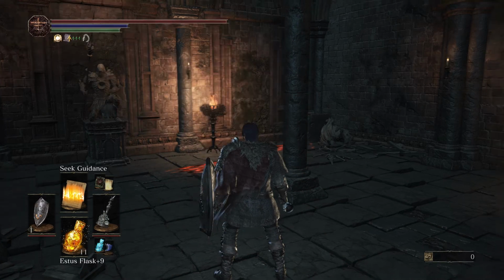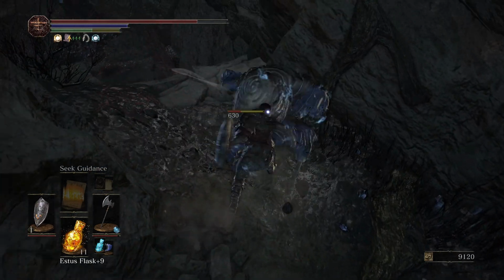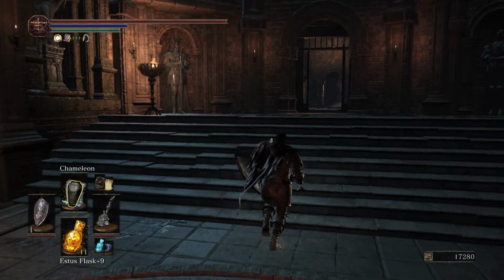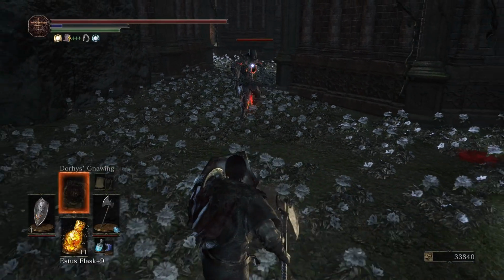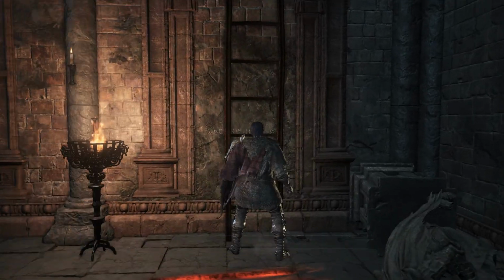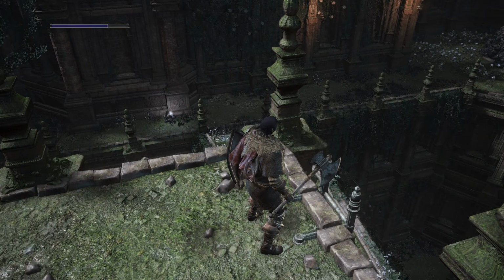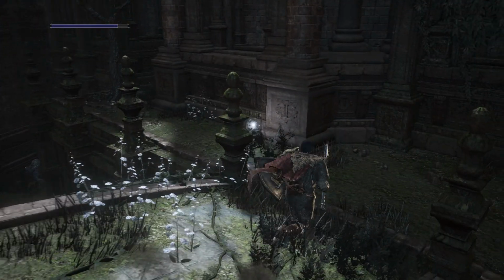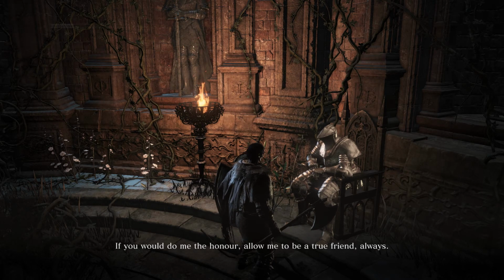Show your Humanity ► #17 falmunction plays The Ringed City [BLIND]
Gameplay with live commentary on The Ringed City. The game is downloadable content of DARK SOULS III. This is a blind Let's Play. Enjoy!